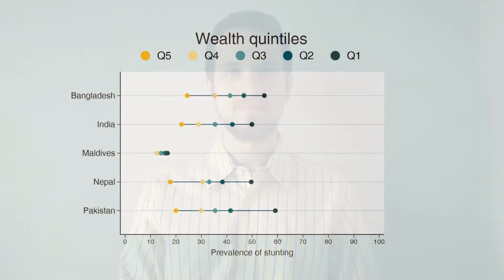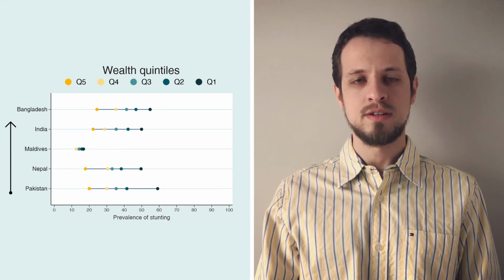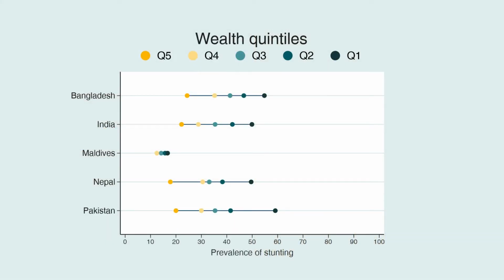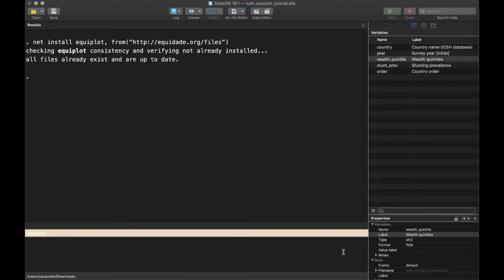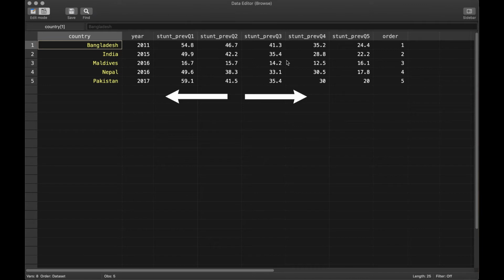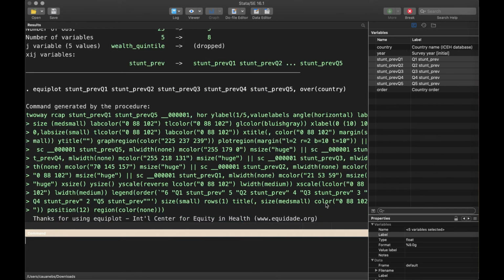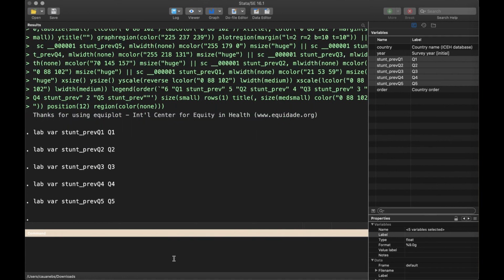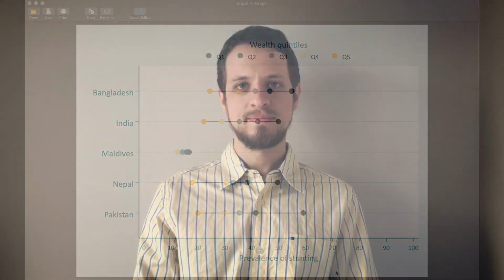Creating equiplots using Stata | Tutorial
[English]
In our quest to improve the presentation of equity data, we explored several different alternatives to compare absolute inequality between interventions, countries, or even time trends, and the one of choice is the “equiplot”. It presents intervention coverage by groups, making it possible to “see” both the level of coverage in each group and the distance between groups, which represents absolute inequality. It can be used to analyse inequalities in wealth, education, place of residence, gender, etc.

In this video, we show you how to create an equiplot using Stata.

The codes used are:

equiplot stunt_prevQ1 stunt_prevQ2 stunt_prevQ3 stunt_prevQ4 stunt_prevQ5, over(country) xtitle("Prevalence of stunting") dotsize(2) sort(order) legtitle("Wealth quintile")

[Português]
Em nossa busca para melhorar a apresentação de dados de equidade, exploramos várias alternativas para comparar a desigualdade absoluta entre intervenções, países ou mesmo tendências temporais, e a opção escolhida é o “equiplot”. Ele apresenta coberturas de intervenção por grupos, permitindo “ver” tanto o nível de cobertura em cada grupo como a distância entre grupos, o que representa uma desigualdade absoluta. Ele pode ser usado para analisar desigualdades de riqueza, educação, local de residência, gênero, etc.

Neste vídeo, mostramos como criar um equiplot usando Stata.

[Español]
En nuestra búsqueda por mejorar la presentación de los datos de equidad, exploramos varias alternativas diferentes para comparar la desigualdad absoluta entre intervenciones, países o incluso tendencias temporales, y la opción seleccionada es el “equiplot”. Este presenta la cobertura de la intervención por grupos, permitiendo “ver” tanto el nivel de cobertura en cada grupo como la distancia entre grupos, lo que representa una desigualdad absoluta. Se puede utilizar para analizar las desigualdades en riqueza, educación, lugar de residencia, género, etc.

En este video, le mostramos cómo crear un equiplot usando Stata.

[Français]
Dans notre quête pour améliorer la présentation des données sur l'équité, nous avons exploré plusieurs alternatives différentes pour comparer les inégalités absolues entre les interventions, les pays ou même les tendances temporelles, et l’option choisie est «l'equiplot». Il présente la couverture des interventions par groupes, permettant de «voir» à la fois le niveau de couverture dans chaque groupe et la distance entre les groupes, qui représente une inégalité absolue. Il peut être utilisé pour analyser les inégalités de richesse, d'éducation, de lieu de résidence, de sexe, etc.

Dans cette vidéo, nous vous montrons la création d’une equiplot avec l'aide de Stata.

Vous pouvez télécharger un exemple de une base de données